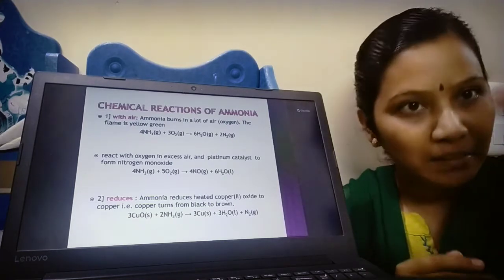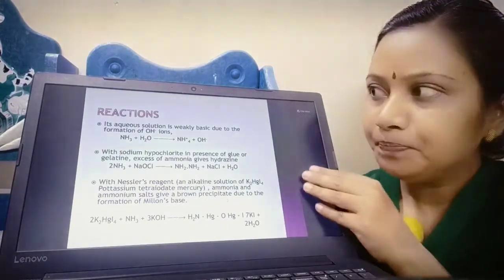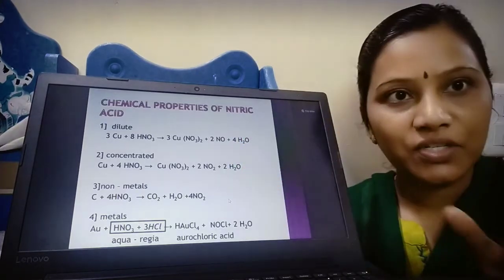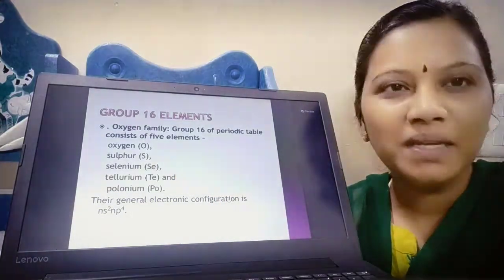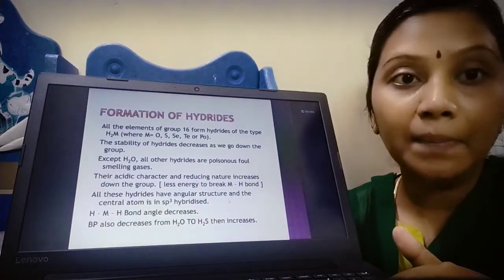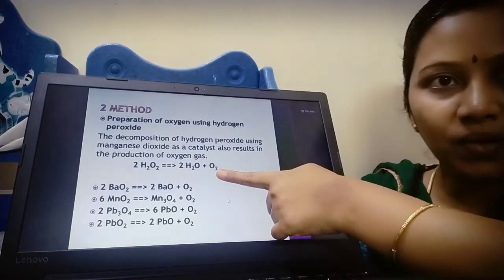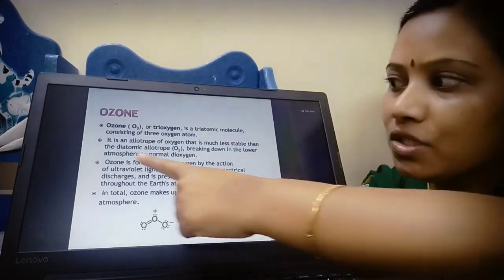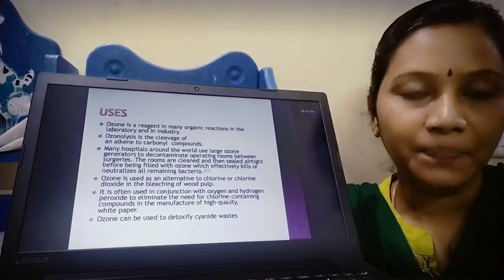P block 16 group